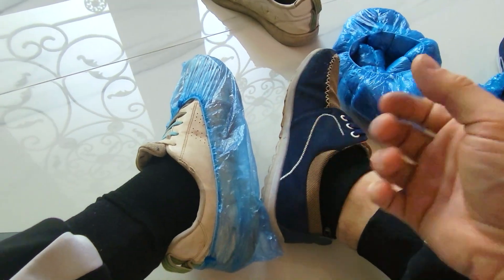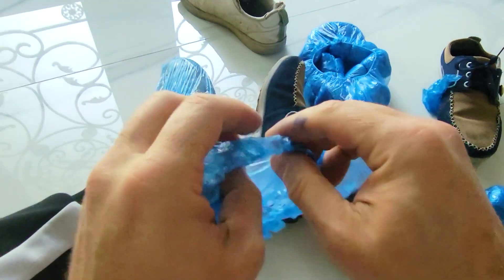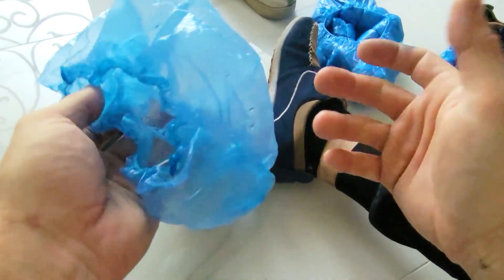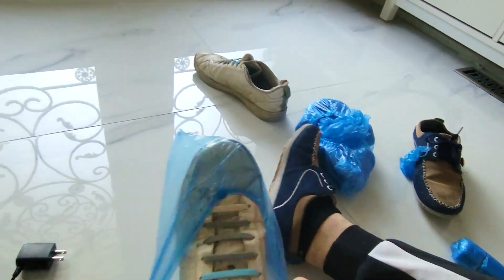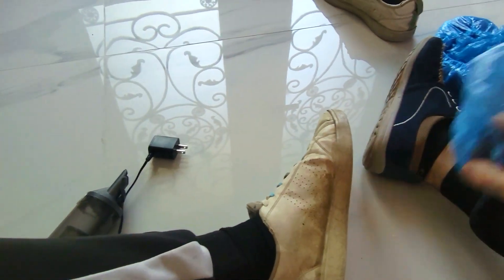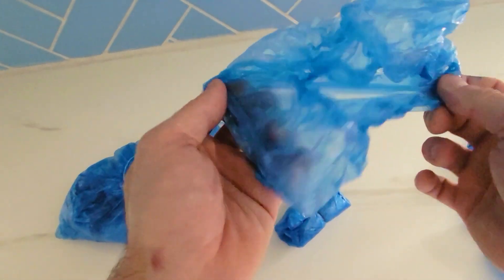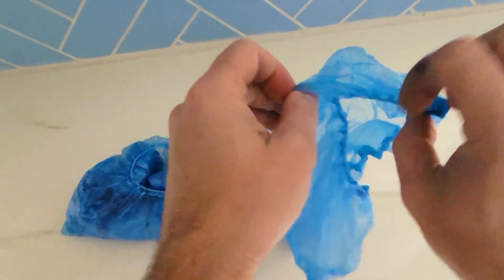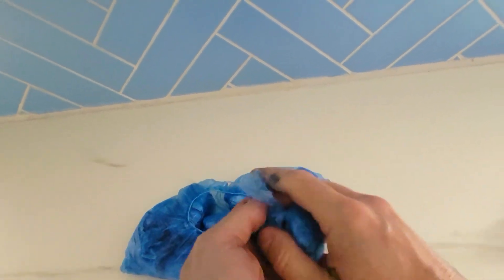** Dirty Shoes Hack! ** Disposable Booties for Shoes Covers - Shoe Covers Disposable Non Slip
- Disposable Booties for Shoes Covers, Waterproof Shoe Booties Disposable Non Slip, Disposable Shoe Cover for Indoors, and Boot Covers Disposable Non Slip One Size Fits All. Perfect for painting, contractors, Realtors.